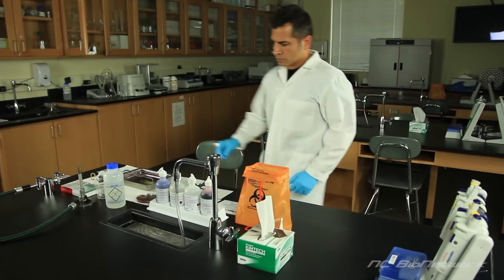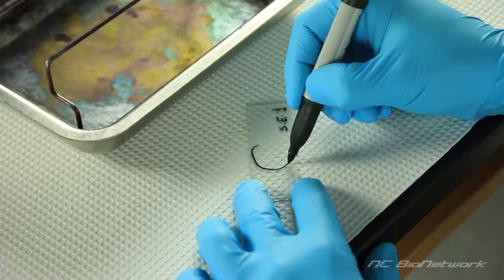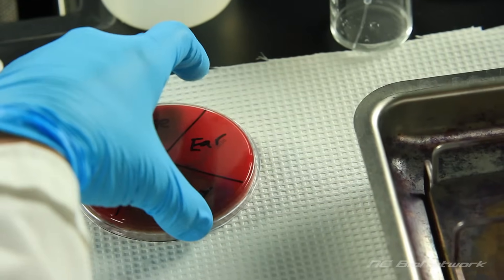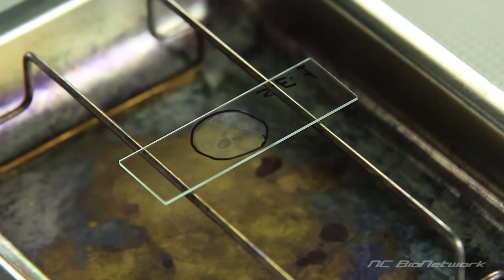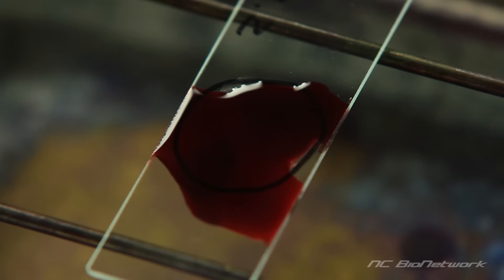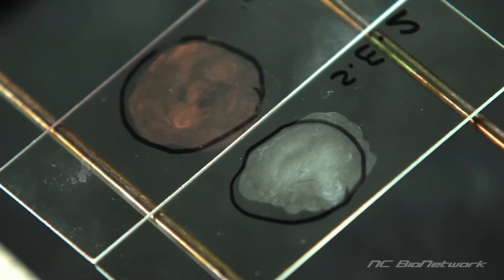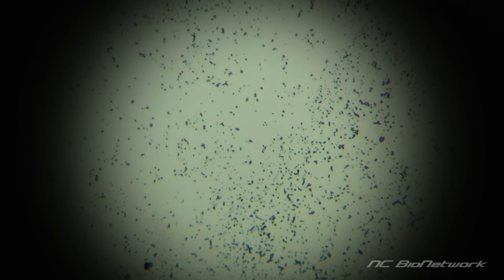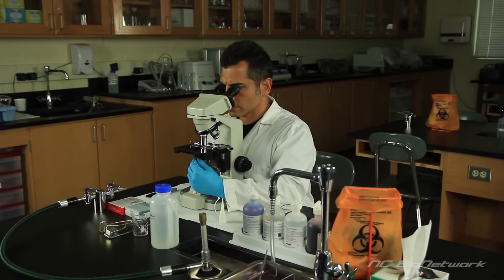Applying a Simple Stain to a Bacterial Culture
Applying a simple stain to a bacterial culture is a technique that is used for examining the size, shape, and arrangement of a specimen.  It uses a dye to stain the cells, making them easier to see under a microscope.

In this experiment, we will demonstrate the steps for applying a simple stain to the bacterial organism, staphylococcus.

Our hope is that after viewing this video, you will feel more confident and be better prepared to try applying a simple stain in a hands-on lab experience.

This video was filmed on location at Gaston College.